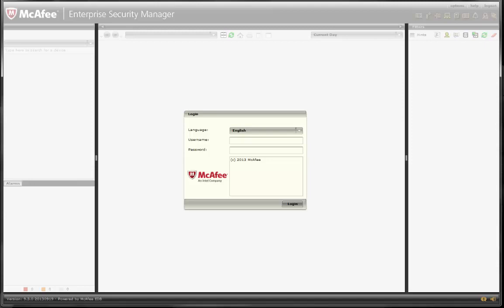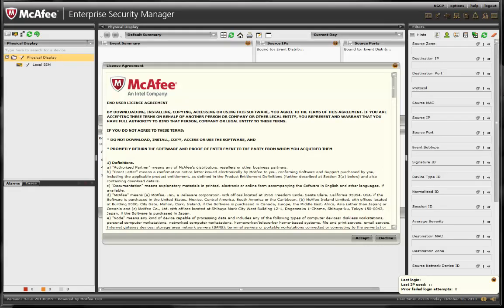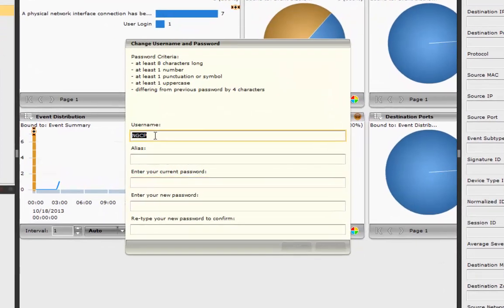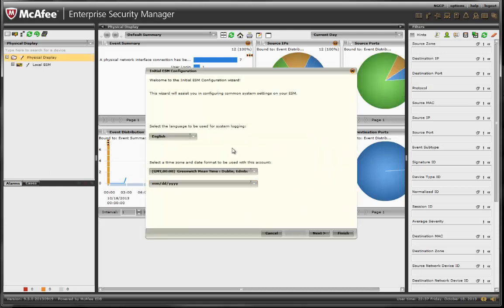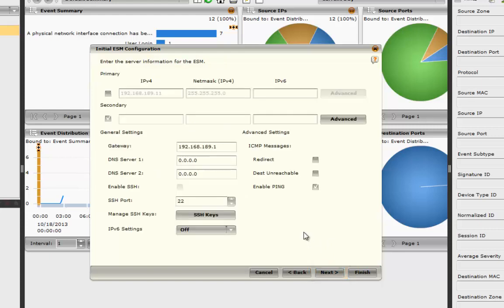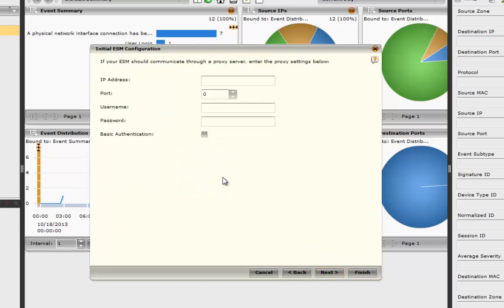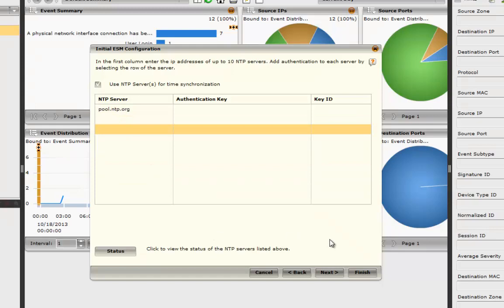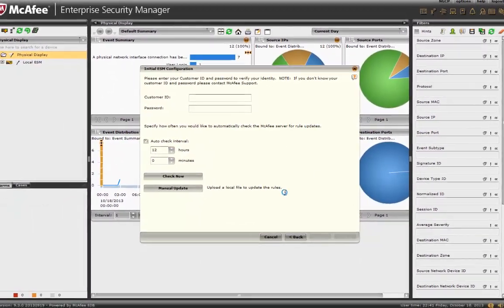McAfee Initial ESM Configuration Wizard - Tim Ferguson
McAfee's Tim Ferguson demonstrate how EASY it is to setup the McAfee SIEM to get immediately value and being the journey with the solution.